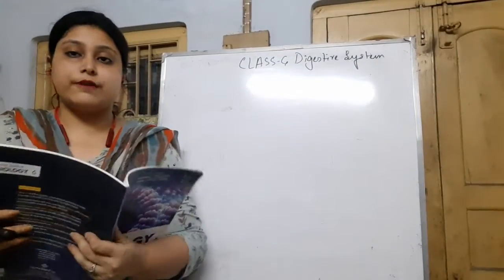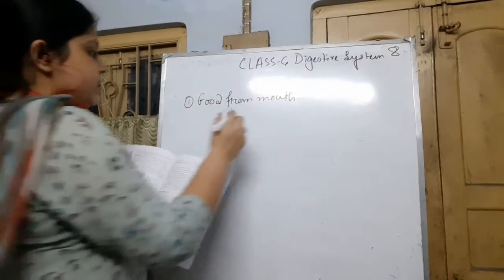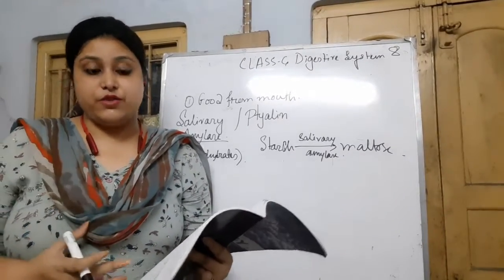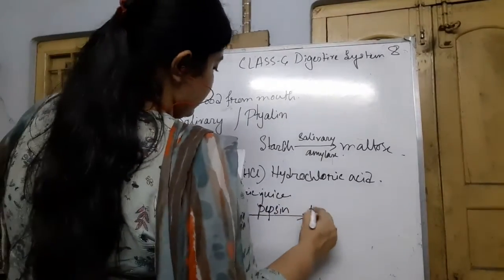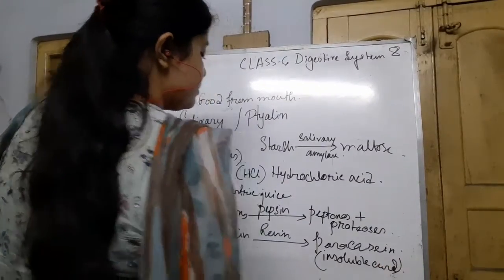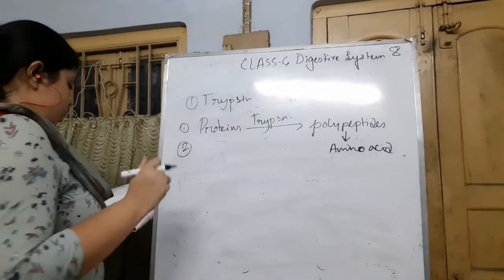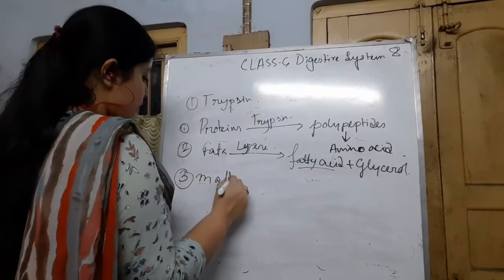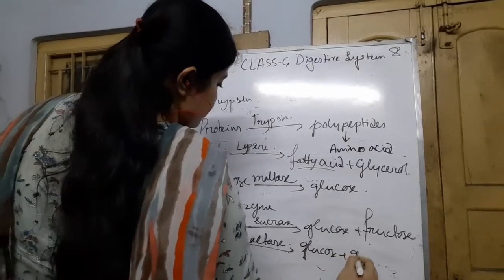Class-6, Life science, Chapter- Digestive system (Part 8)